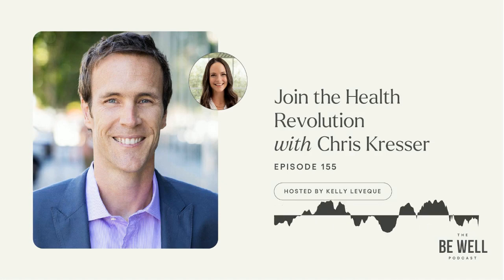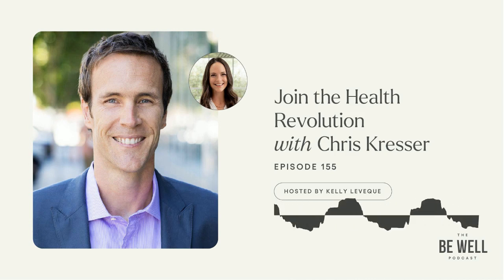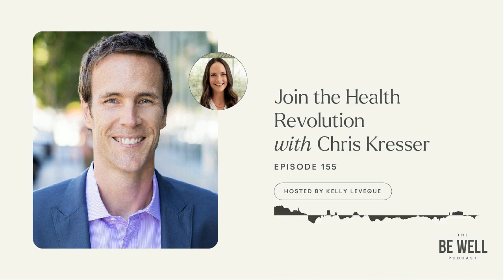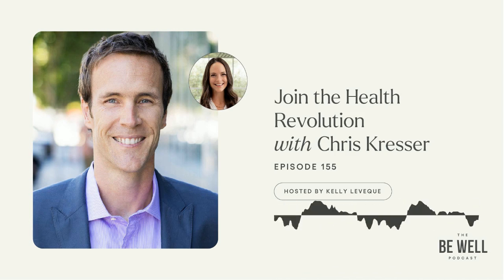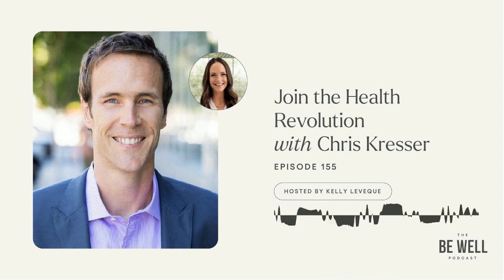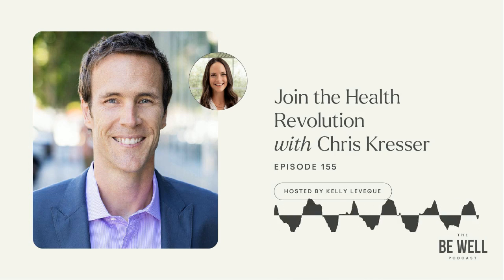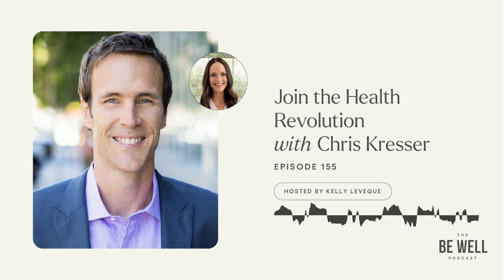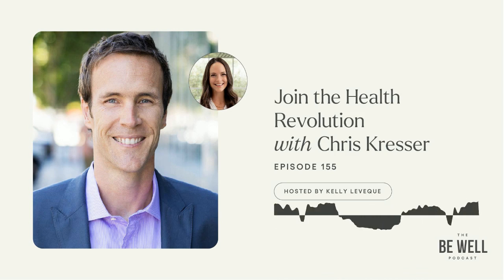155. Join the Health Revolution with Chris Kresser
Chris Kresser is a renowned expert and pioneer in the burgeoning field of functional medicine. His mission is to help people reverse chronic illness, reclaim their health, and declutter distractions – especially those revolving around bright glowing screens.

In this episode, he paints a realistic picture of what a balanced lifestyle can look like for you and your family and how you can inject conscious intentionality into a more meaningful life.

The truth about industrial seed oils
Red flags for the microbiome
Unpacking the spectrum of toxicity
Cleaning your internal and external environments
Creating a health-conscious environment within the family
Managing screen time effectively

Listen: Reclaiming Your SELF in the Modern World, with Cal Newport